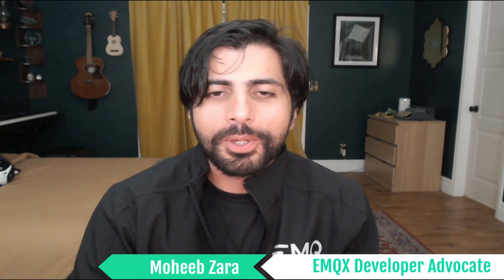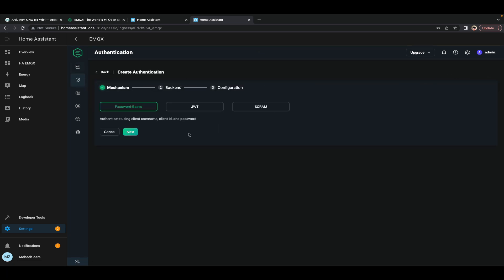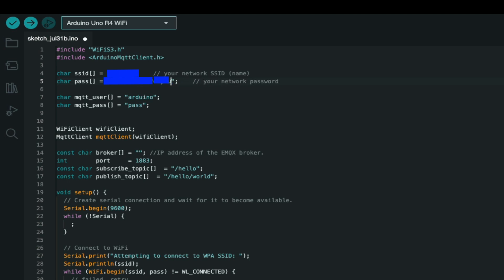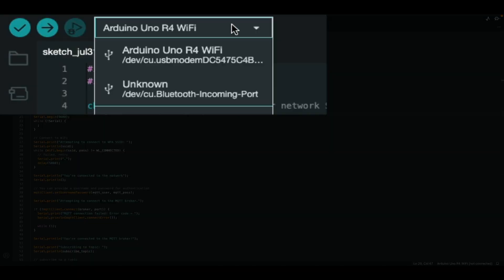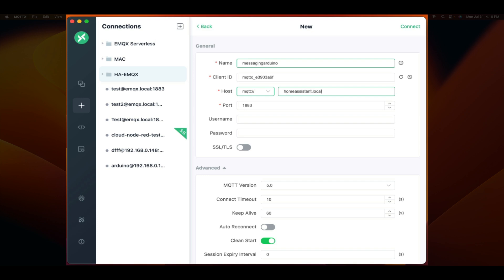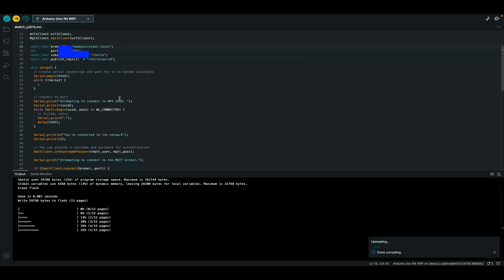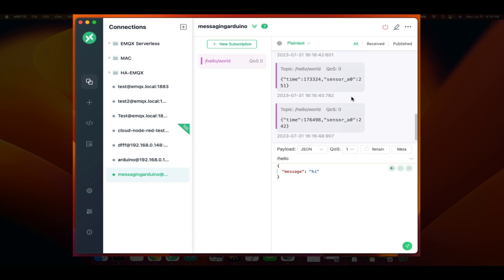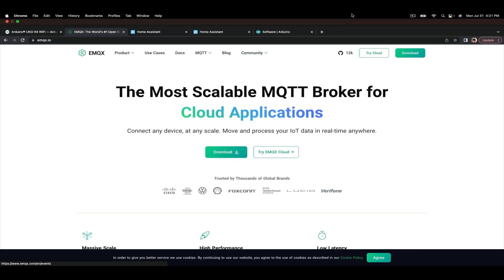MQTT with the Arduino Uno R4 WiFi and EMQX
Add IoT messaging to your Arduino Uno R4 WiFi using the EMQX open-source MQTT broker.